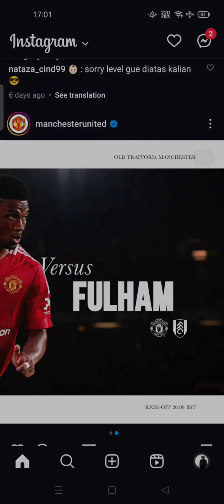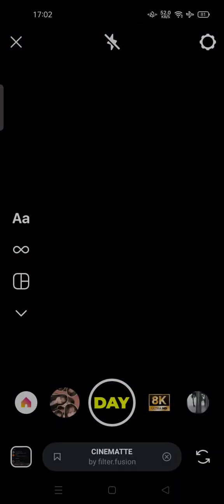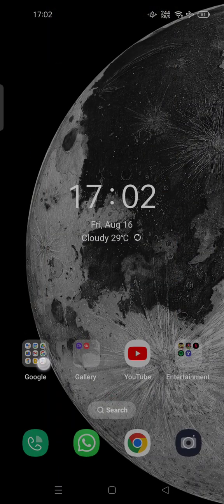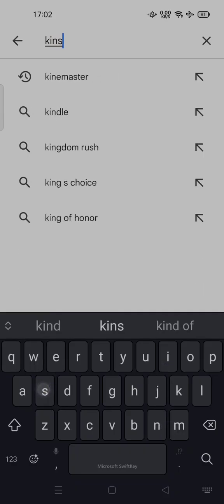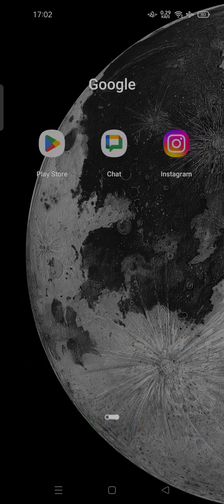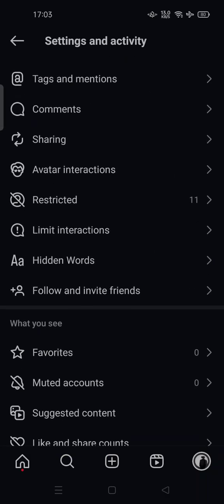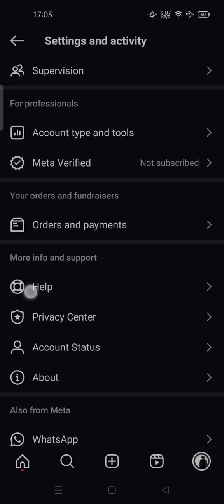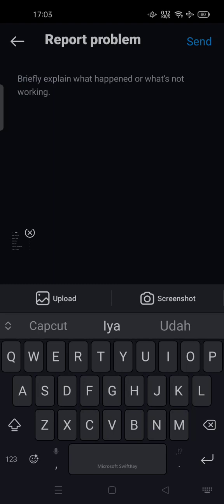❤ BASICS: Fix Instagram Filters & Effects Not Showing Problem| Full Tutorial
Fix Instagram Filters & Effects Not Showing Problem | Instagram Filters Not Available Problem Solve | Full Tutorial.